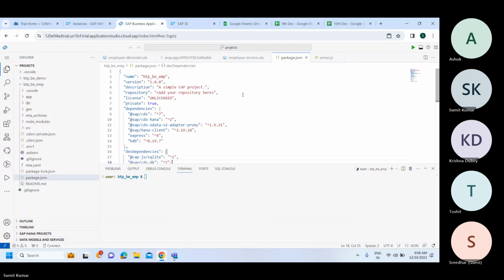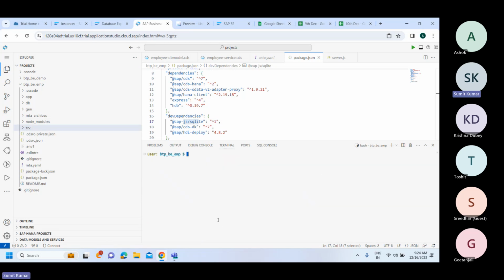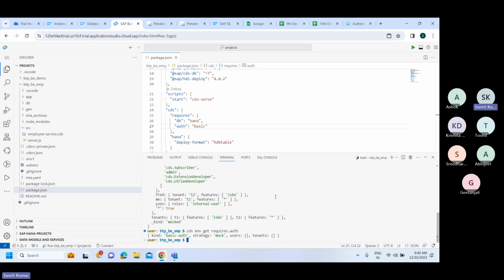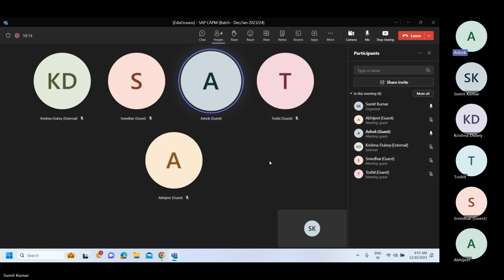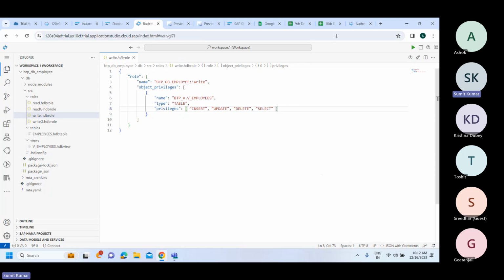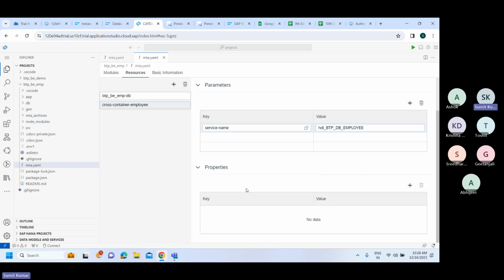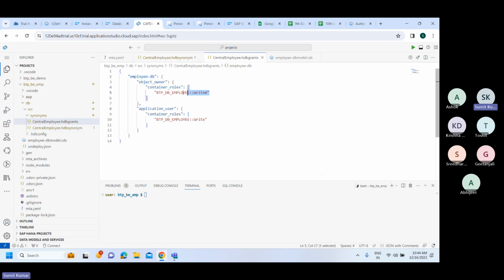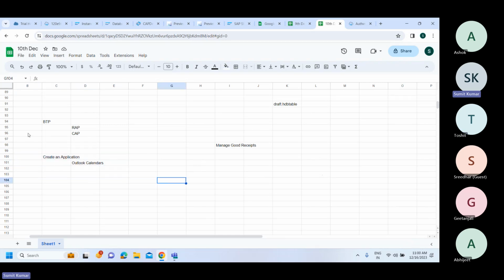BTP CAP Day 4